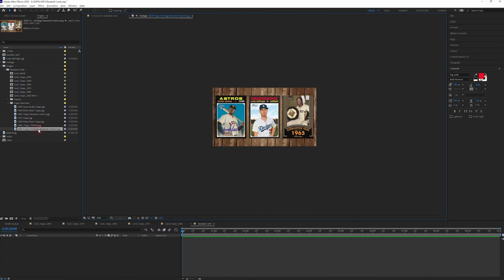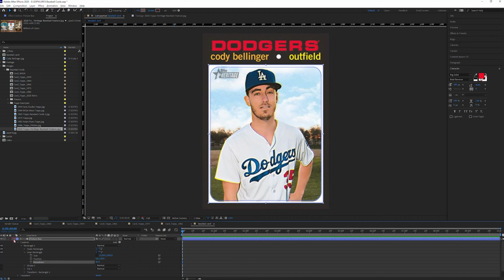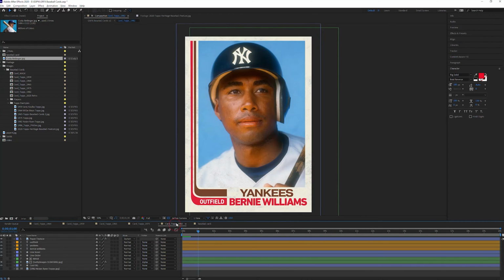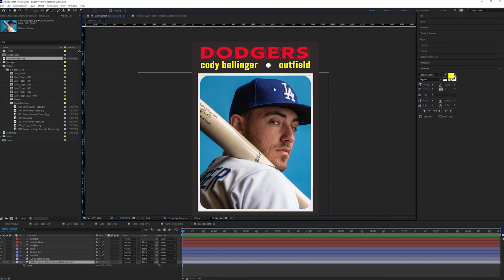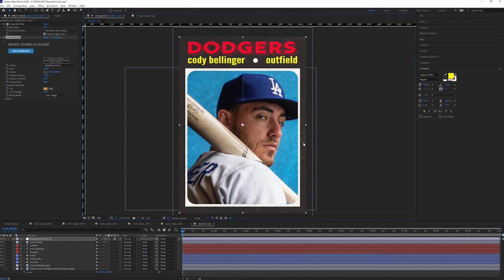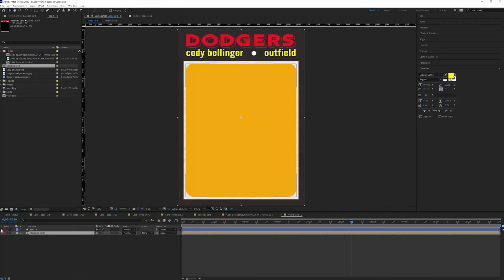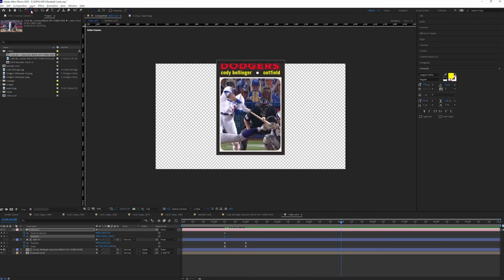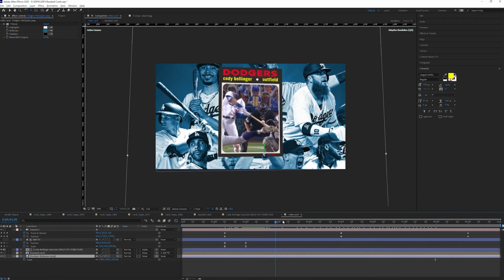How I DESIGN and ANIMATE Custom Sports Trading Cards!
Design and animate a Topps inspired sports card.